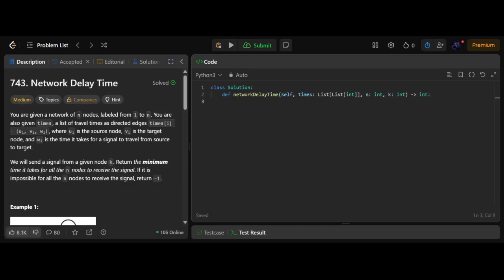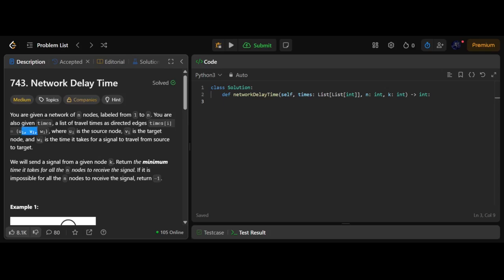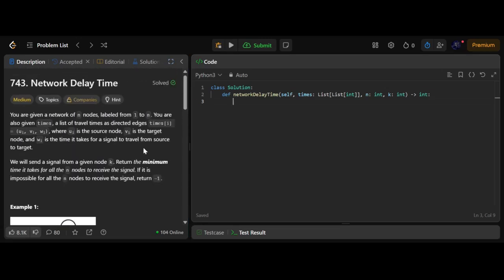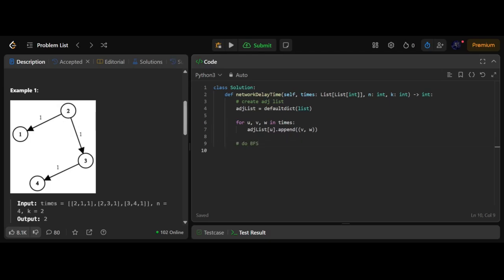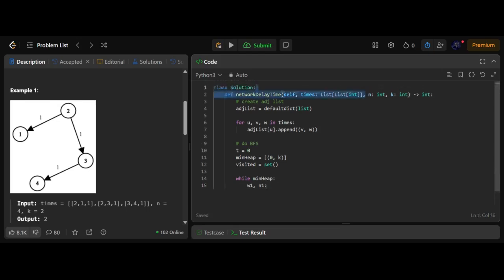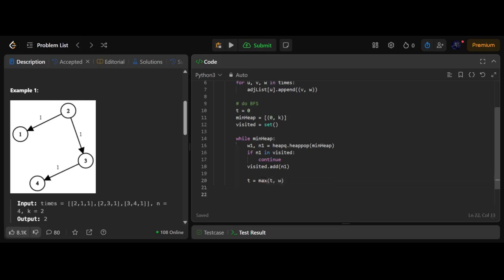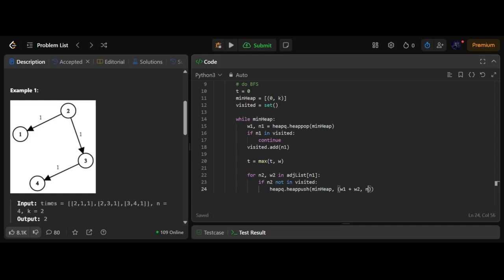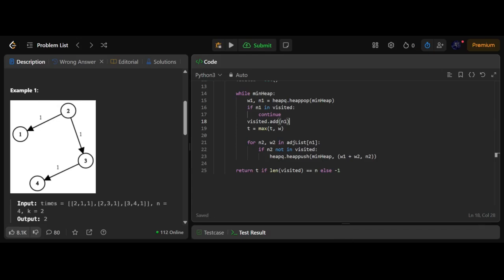Network Delay Time - Leetcode 743 - Python